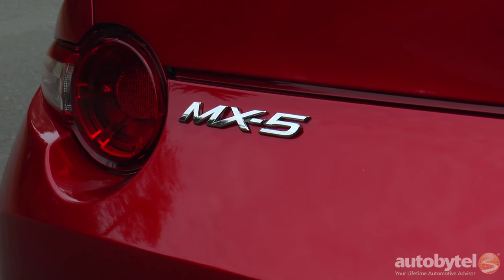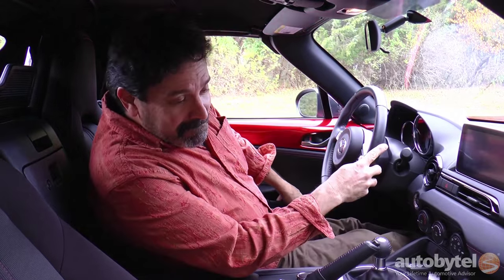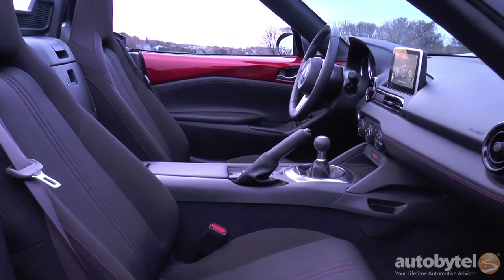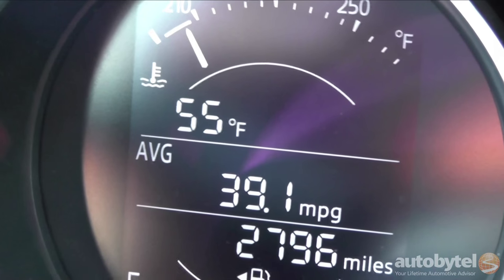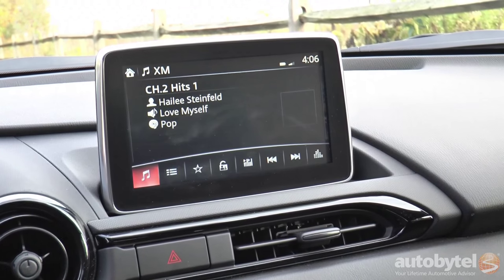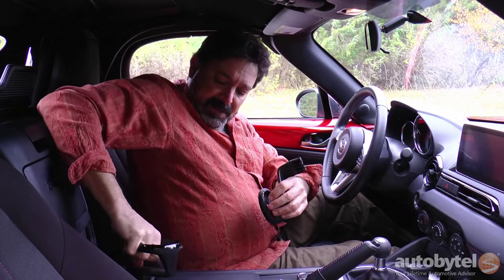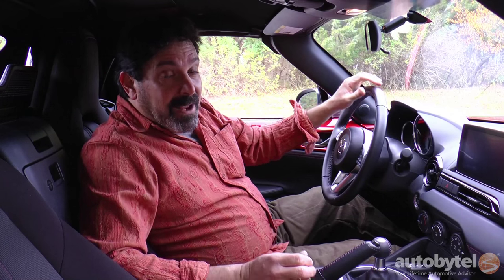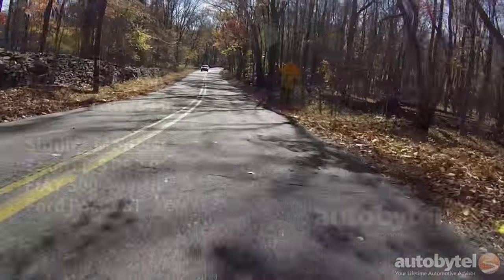2016 Mazda MX-5 Miata Club Test Drive Video Review – 4th Generation Convertible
The 2016 Mazda MX-5 Miata turns every twisty road into an amusement park ride. Maybe you have seen the 2016 Mazda Miata in pictures or at an auto show, but until you get behind the wheel you cannot fully understand the spirit and personality of this little roadster. The MX-5 ranges in price from $24,915 to $31,270 with the model tested here costing just under $30k. Under the hood is a 2.0 liter SkyActiv 4-Cylinder engine that makes 155 horsepower and 148 lb-ft. of torque. Fuel economy is 27 MPG in the city and 34 MPG on the highway. Curb weight has dropped significantly over the previous generation.